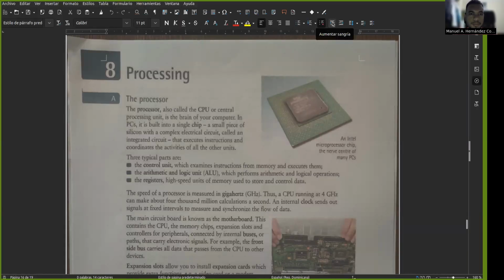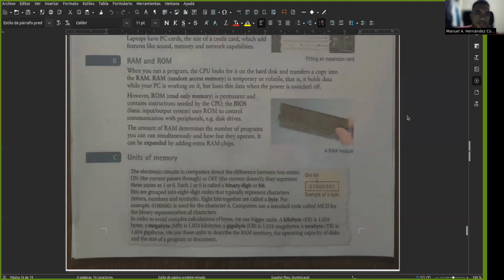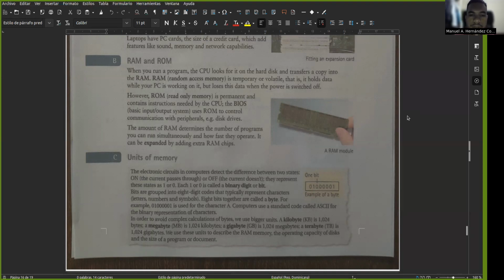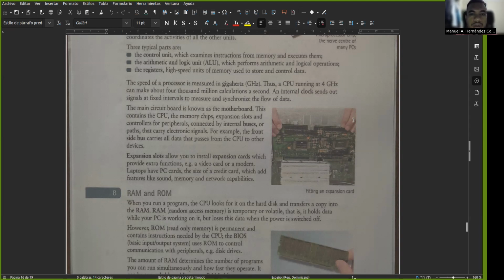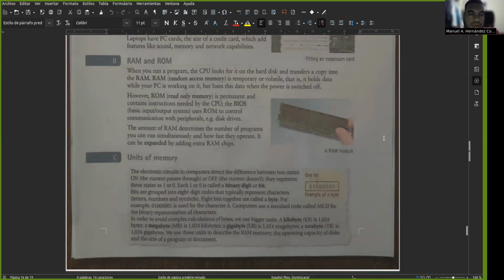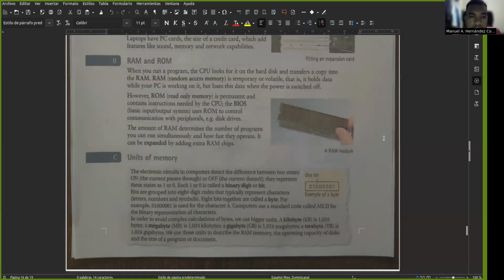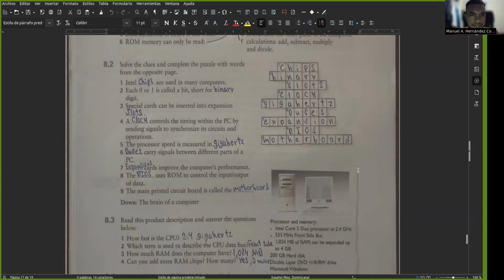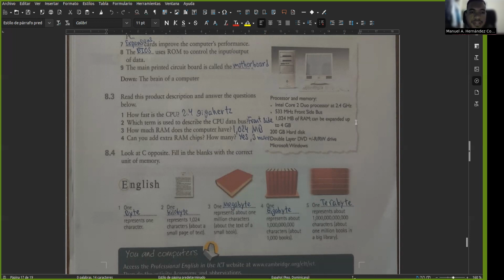Unit 8 - Processing